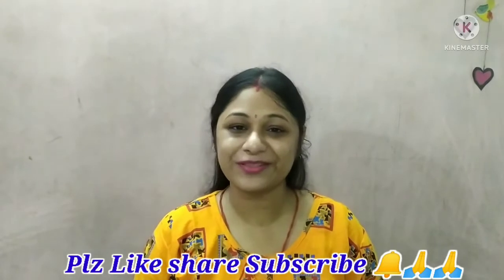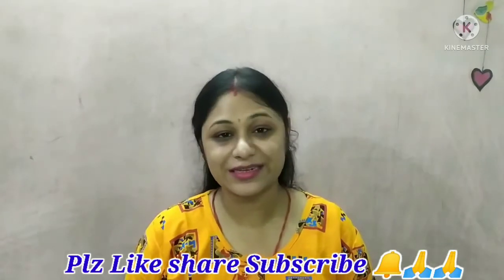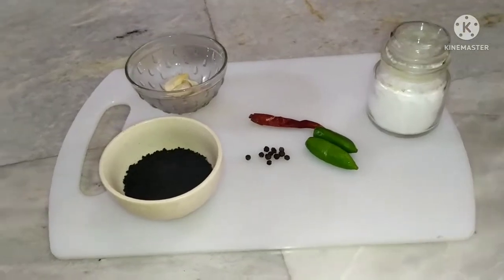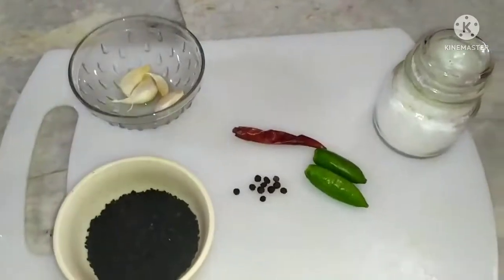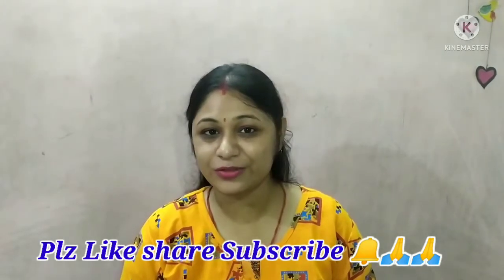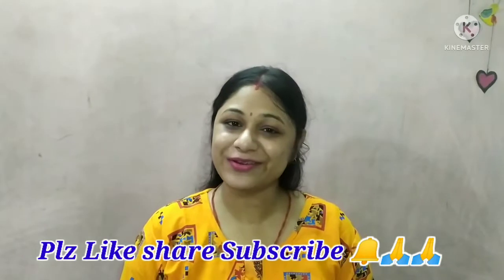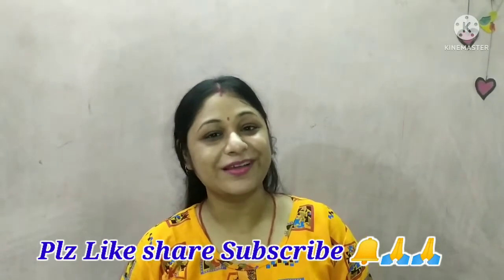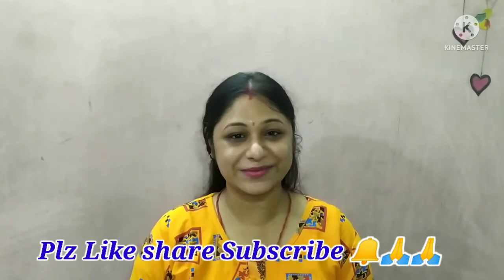kala jeera bharta recipe|রোগ প্রতিরোধ ক্ষমতা বাড়াতে বানিয়ে নিন কালোজিরা ভর্তা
Hi
We are urmi & swastik Wellcome to our youtube channal Mr & Mrs Cooking Art.Today you will learn traditional kala jeera bharta recipe .This kala jeera bharta recipe is very popular recipe in Bengali . Make the recipe at home and give us feedback. Kala jeera also Helps to keep chlorostol right. It will bring water to your tongue because it’s tastes very good with hot rice . It is easy and quick traditional kala jeera bharta recipe. It is also testy and everyone’s favorite recipe in bengali style. Mr & Mrs Cooking Art channel is going to give this recipe a little differently.

Ingredients
Black Cumin(1tbsp)
Green chilli
Mustard oil(2tsp)
Garlic(4)
Green chilli
Black papeer
Red chilli
Salt
Suger